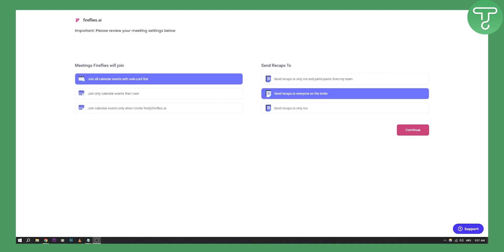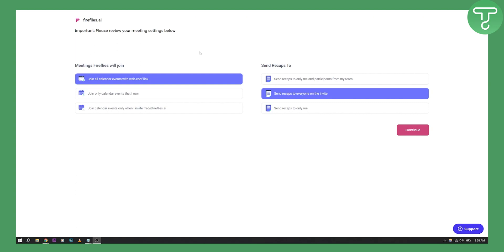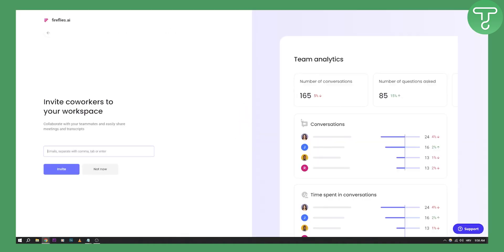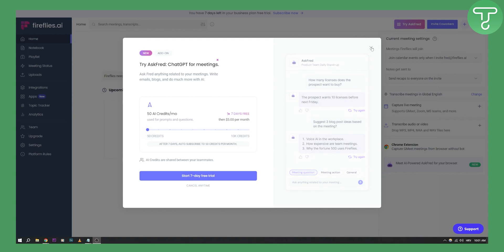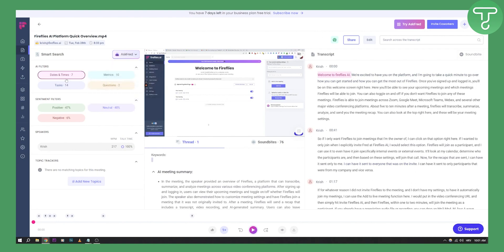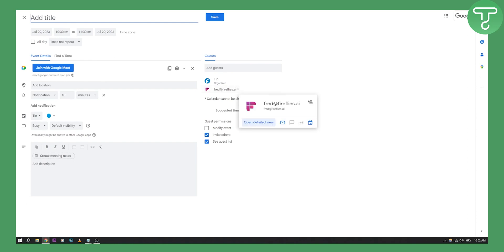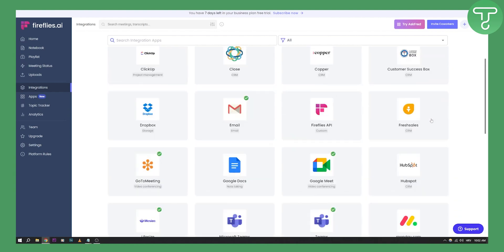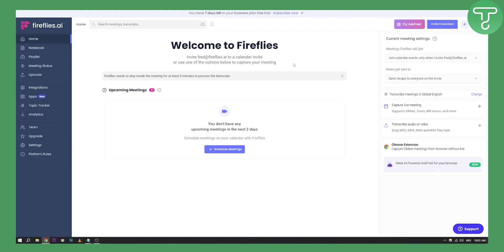How to Use Fireflies.ai for Meeting Notes (2024)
In this video, I will show you how to use Fireflies ai for meeting notes